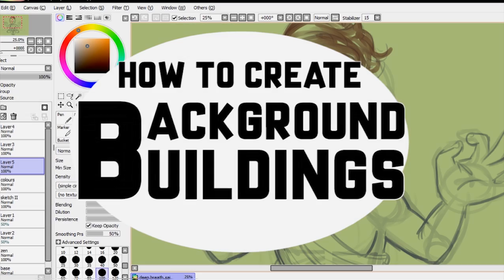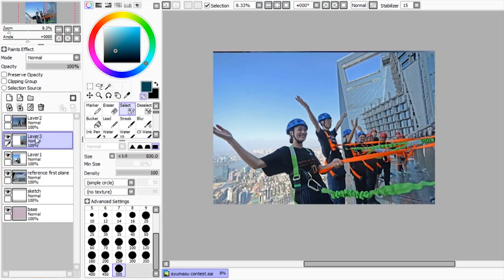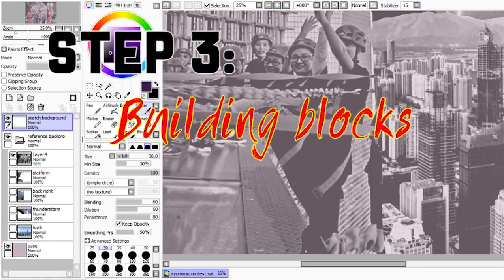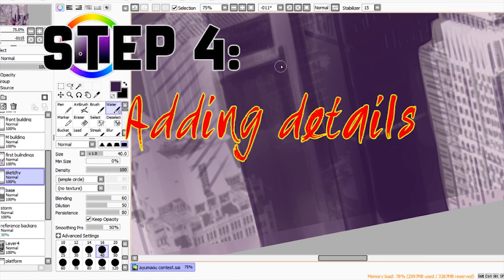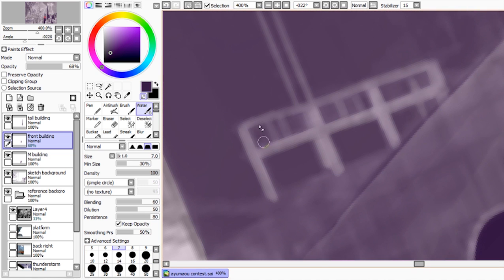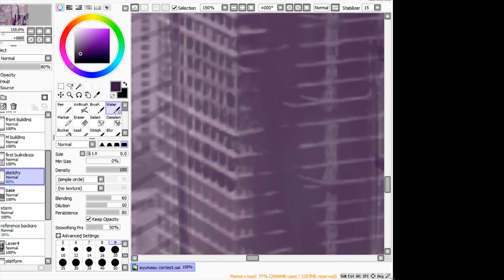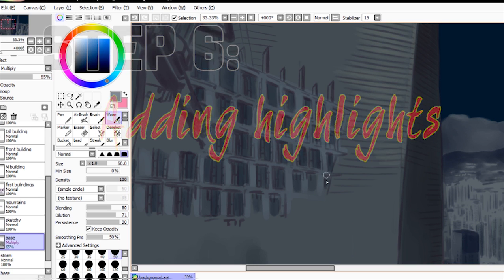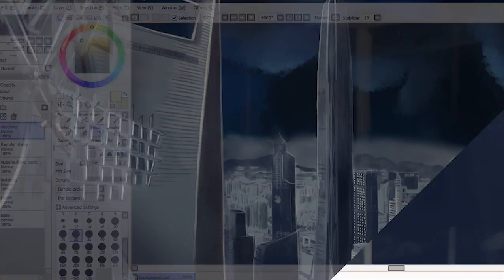How to draw BUILDINGS easily | LAZY people edition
Hello everyone! This video shows how to easily draw background buildings for illustrations.

If you hate to draw city backgrounds and want to know how to easily rush this part of the illustration, this video is for you.

The character I used in this video was created and belongs to Ayu Maou